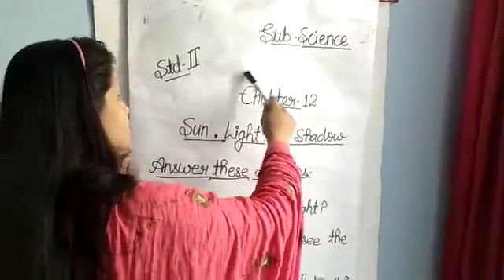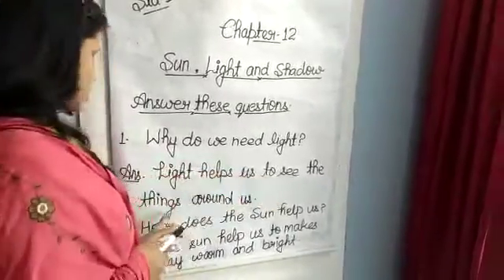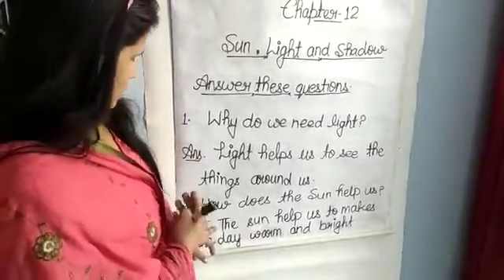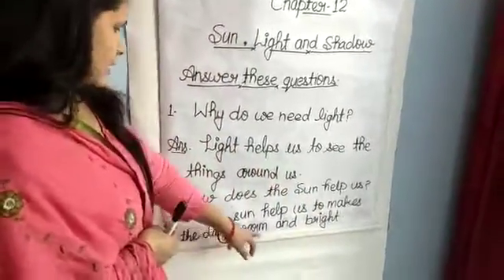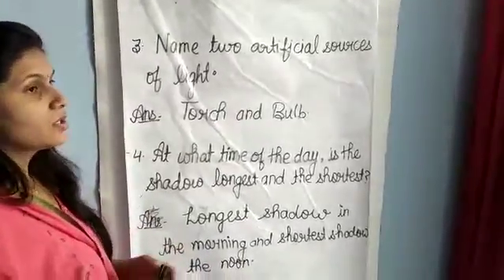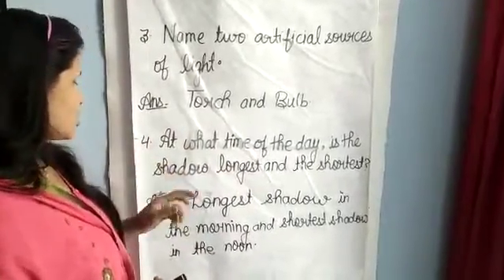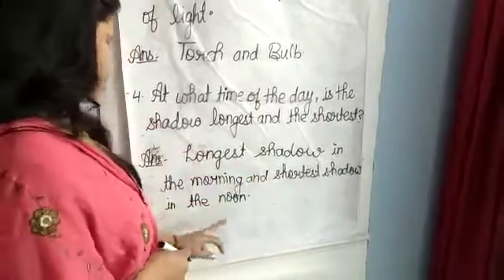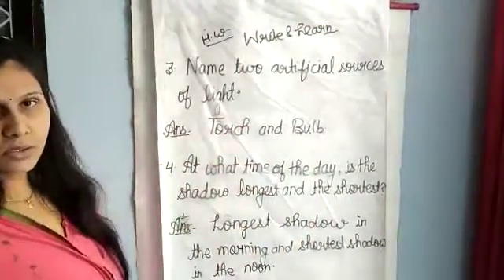21 November 2020